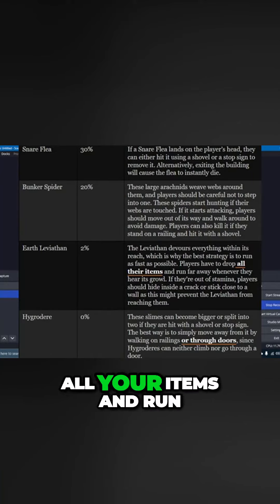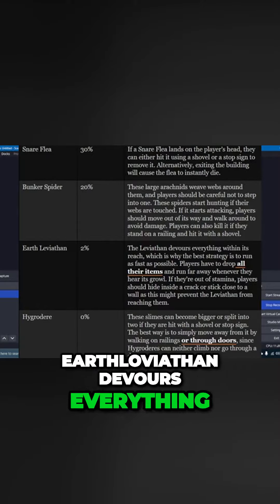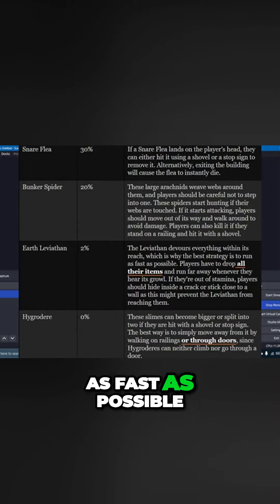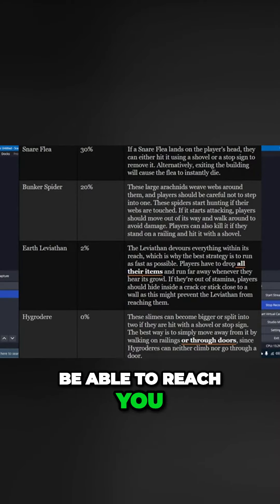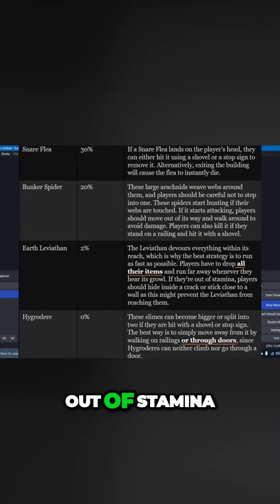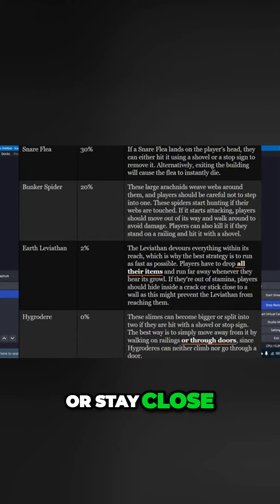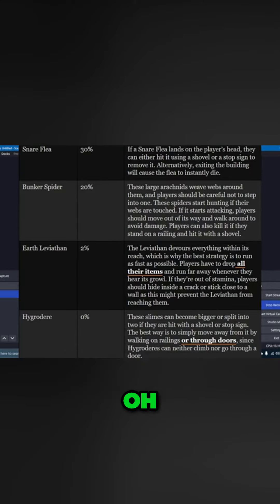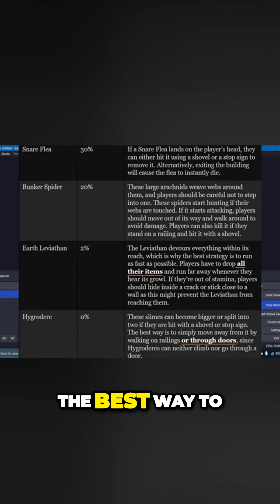Beware of Earthloviathan Run, Hide, and Conquer the Creatures!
In this video, we're going to take a look at Earth leviathan, aka the Earthworm. Earth leviathan is a deadly creature that can kill you in just a few bites!

Don't let Earth leviathan catch you by surprise – run, hide, and conquer the creatures in this video! This video will teach you how to protect yourself from Earth leviathan and other deadly creatures in the wild. By the end of this video, you'll be able to recognize and avoid these creatures in the wild, so you can stay safe and alive!